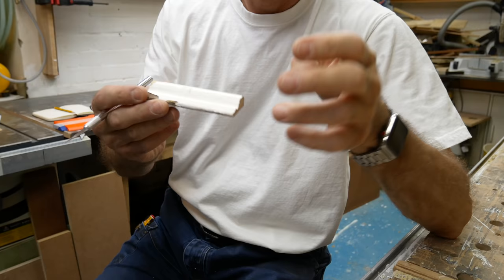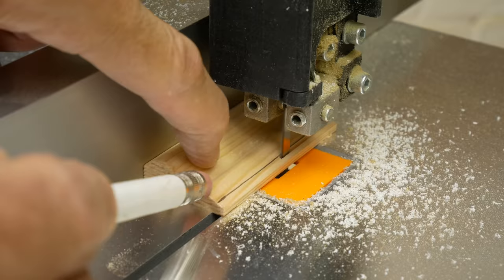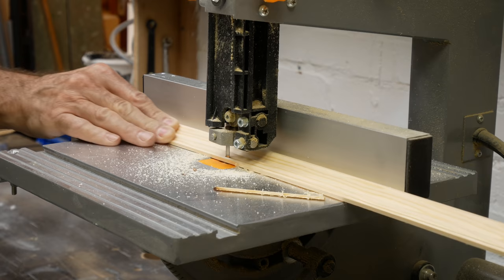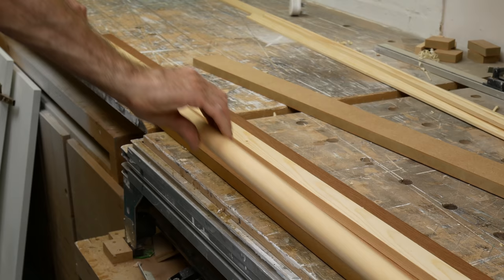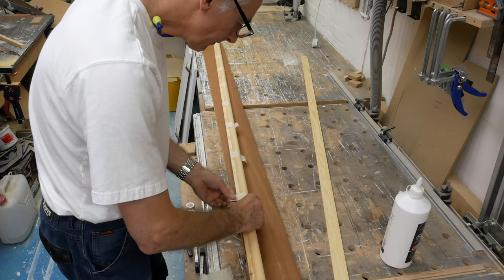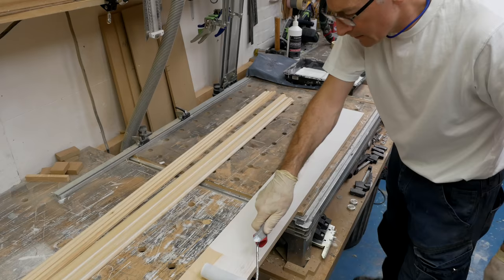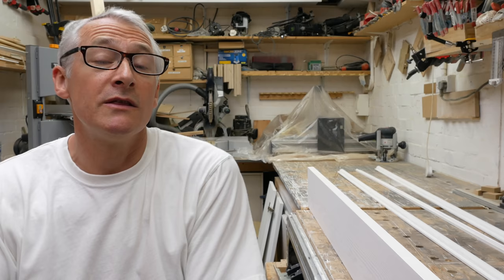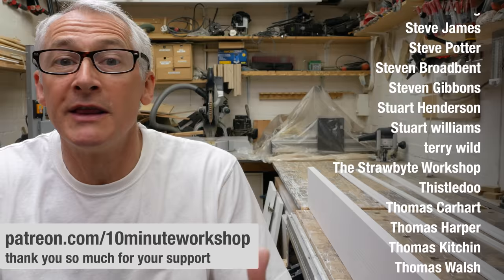Silly Little Job ? Not to the clients... [video #350]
You know not every job is big and showy - for every ‘instagram-friendly’ showpiece there’s a ton of ‘ordinary’ work that’s neither silly nor little as far as the clients are concerned, and in this recent one, I had to some Vicrtorian mouldings, and use a handplane. Enjoy!

Some Handy stuff:-

Profile gauge (US:[similar]

Kreg hinge jig (US

Festool MFT SP fixed clamps (US